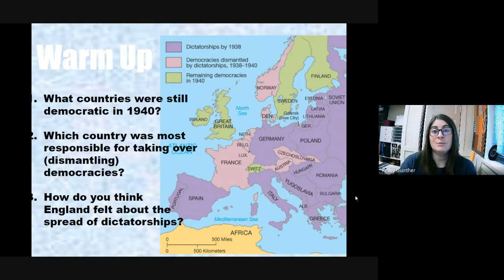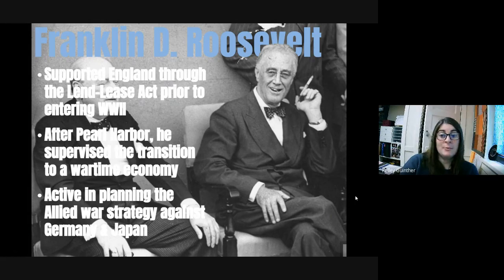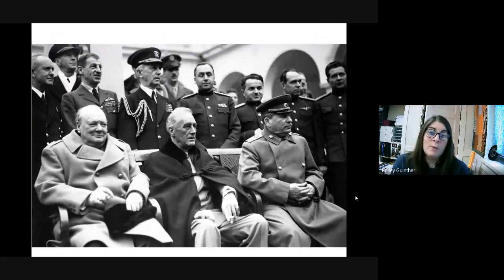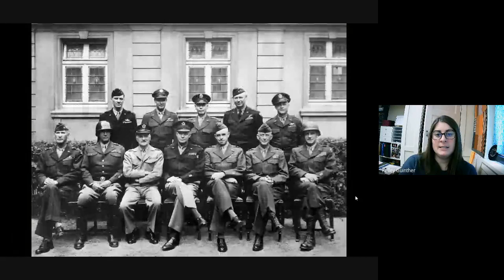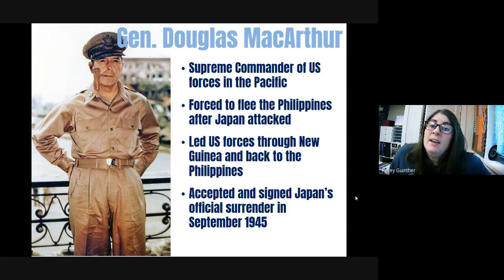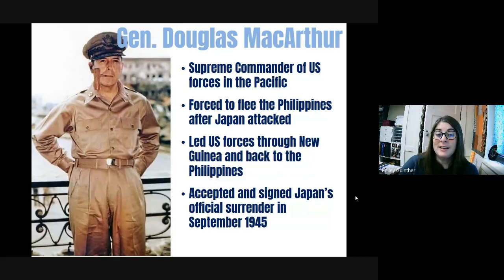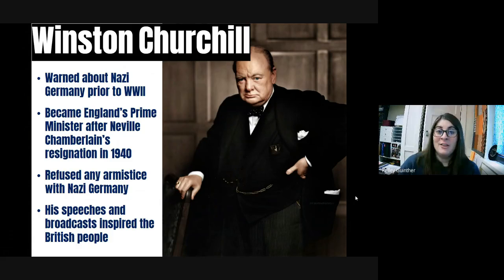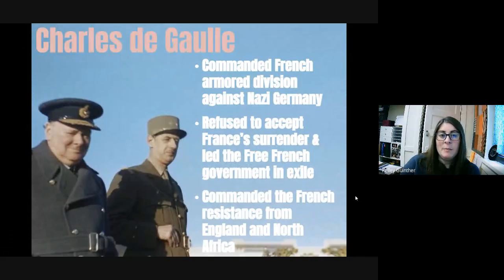Rise of Allies Notes